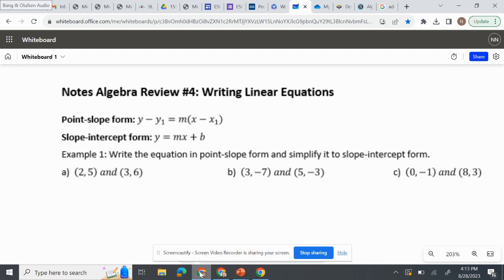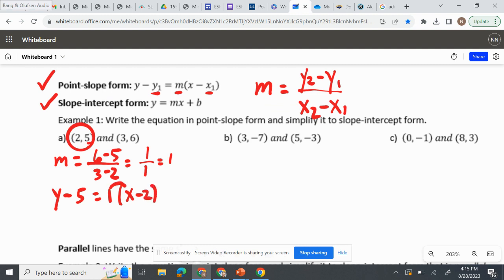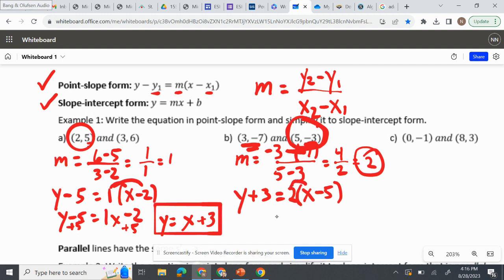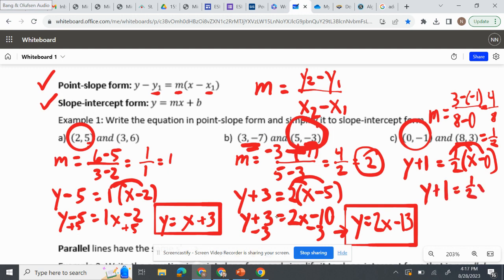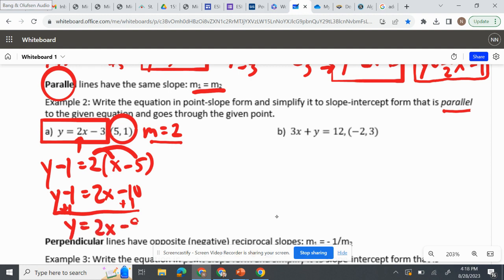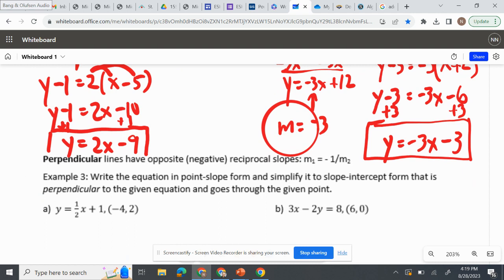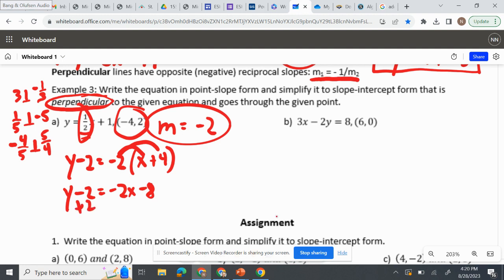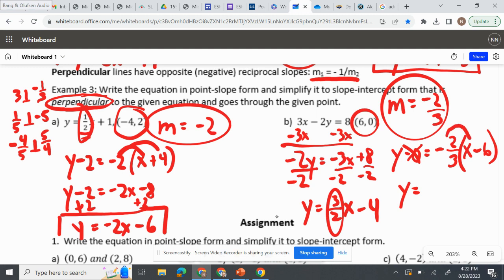A2 Notes Algebra Review #4